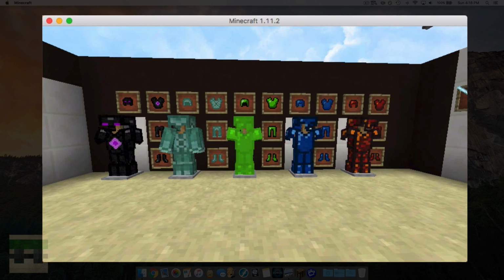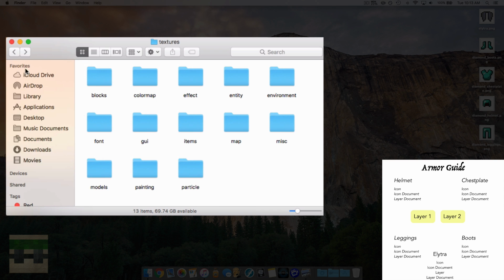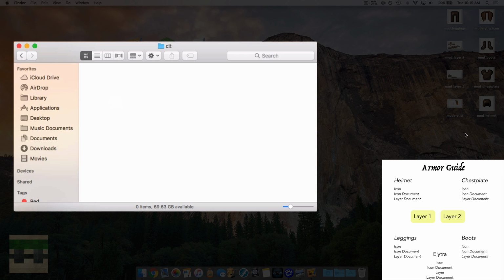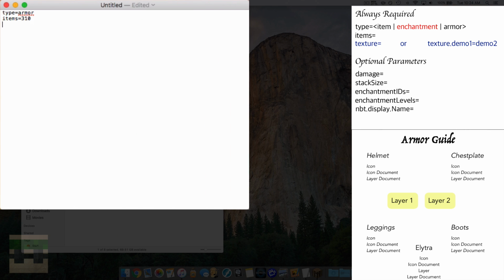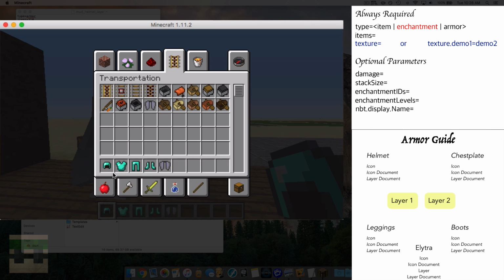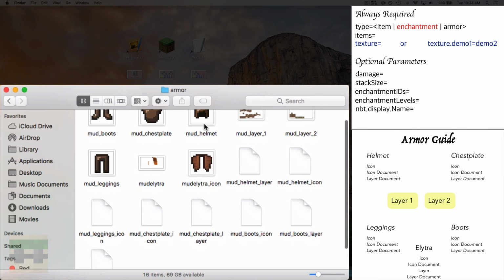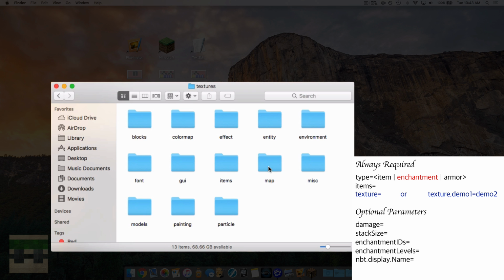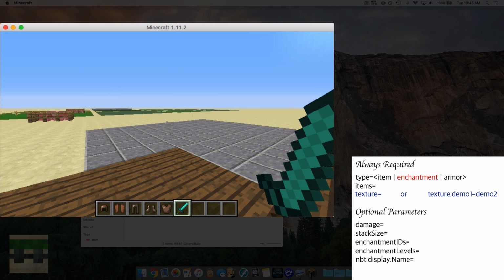Minecraft - Add Custom Armor, Elytra & Glint Textures! (Resource Pack Tutorial)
This video will show you how to add custom armor, elytra and enchantment glint textures into the game of Minecraft! See more below

➤Required Programs For This Video
- An image editing software that can export to png format
- A text editing software that can edit in plain text (Mac - textedit, Windows - notepad)

➤Locating Minecraft Game Directory
- Go into launcher and head to your current version and click "go to folder"
- Mac: ~/Library/Application Support/minecraft
- Windows: %appdata%\.minecraft
- Linux: ~/.minecraft

➤Useful Links
-A helpful site with more detail:

➤Other Info
-Reminder Optifine is required for this method
-There is a setting in Optifine to enable the custom item textures

➤Music is created by me Uncle Jam